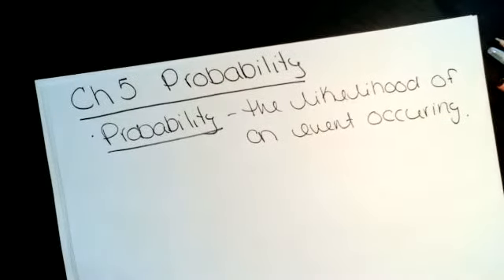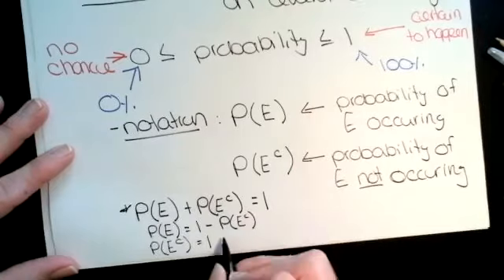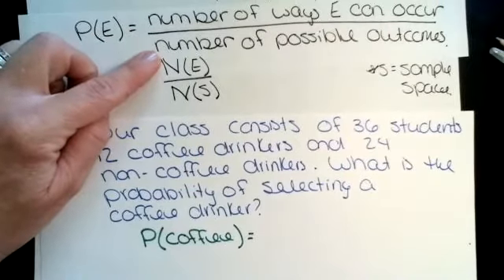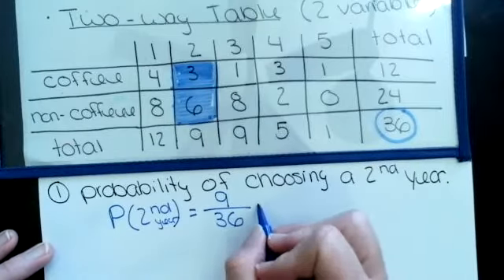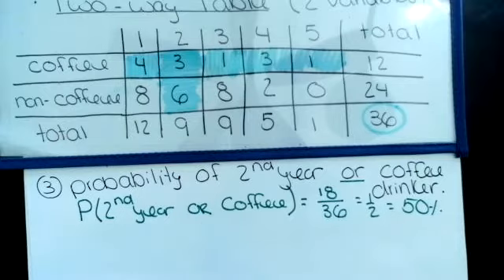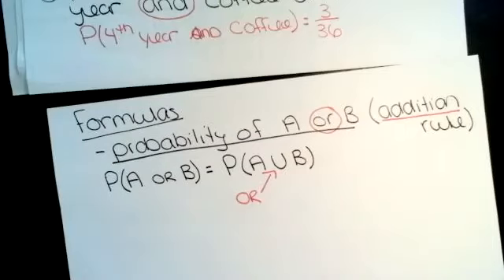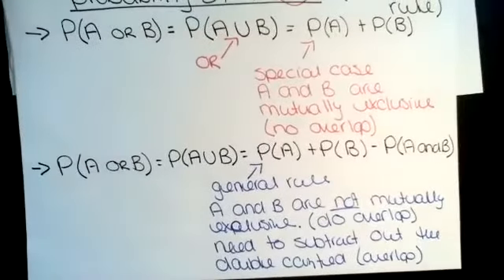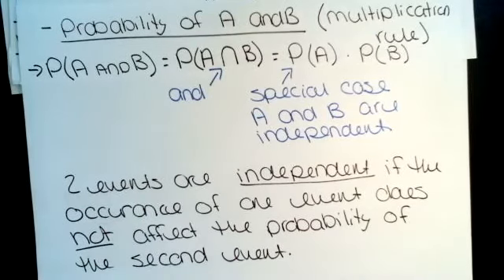STAT I Lecture 8